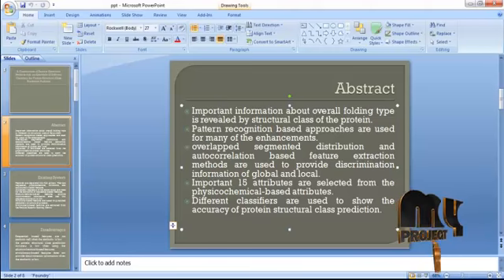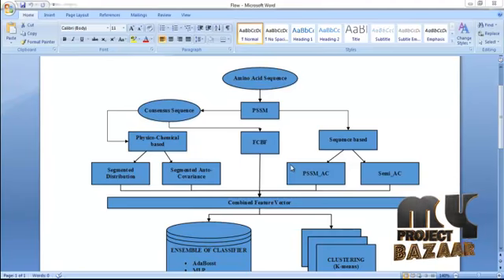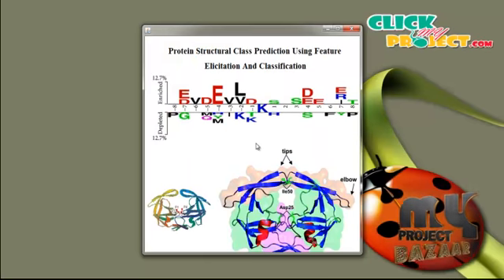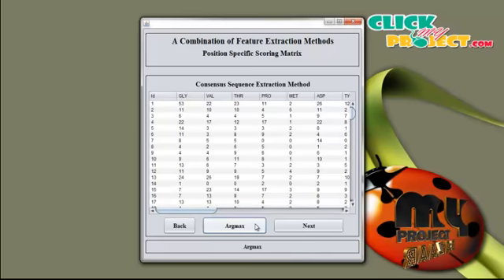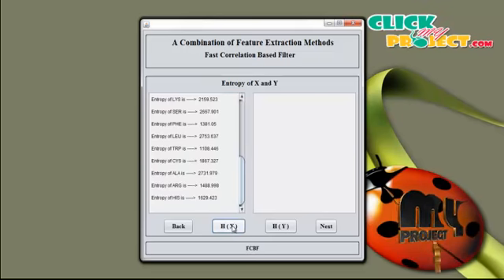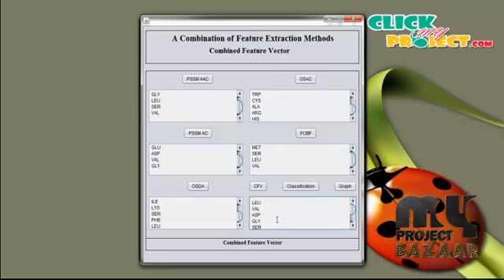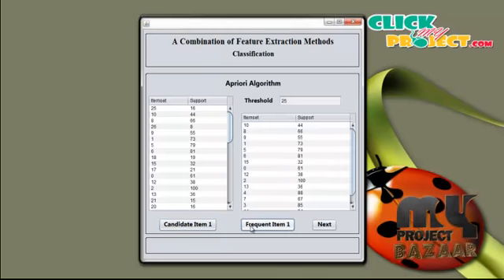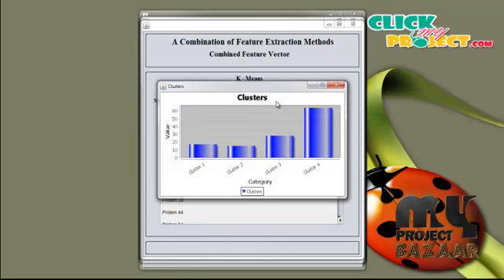Final Year Projects | A Combination of Feature Extraction Methods with an Ensemble